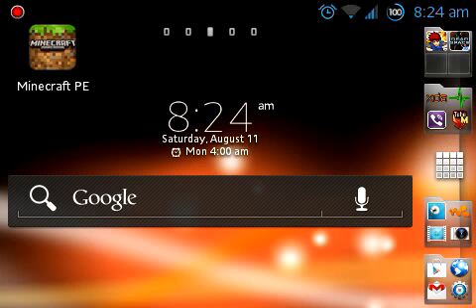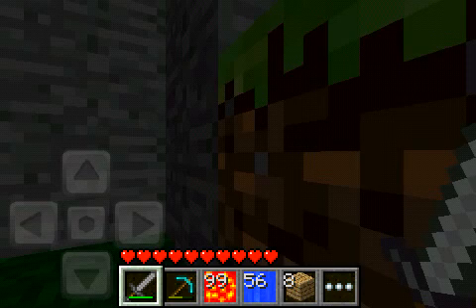Minecraft Pocket Edition 0.3.3 'X-Ray' bug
I update my game,and guess what when I'm at the 'end' part of my world?I try to rotate my screen and this bug occur xD